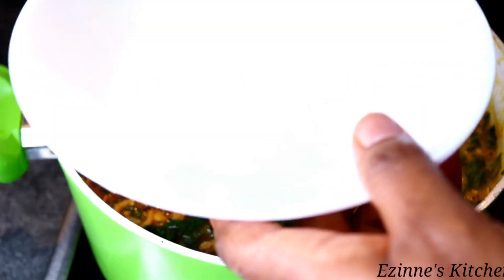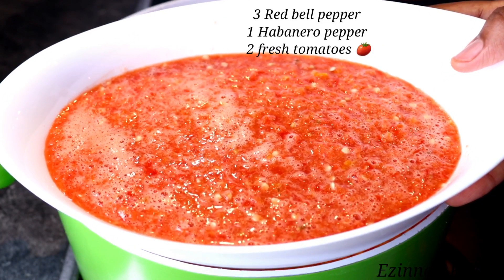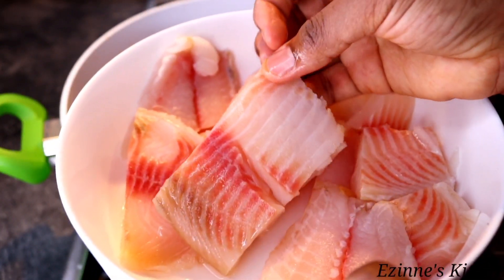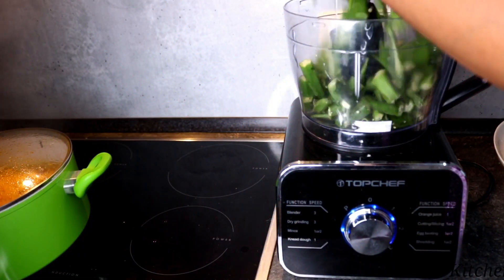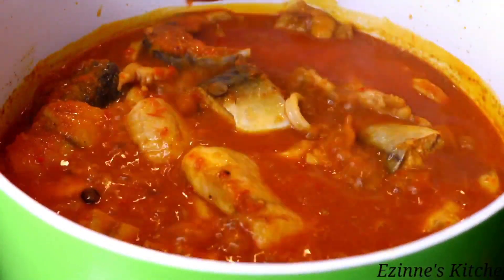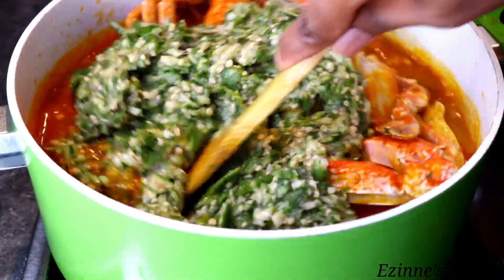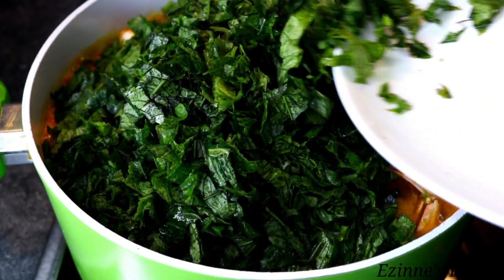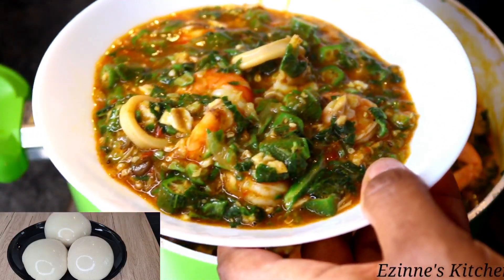Yummy Seafood Okro Soup recipe